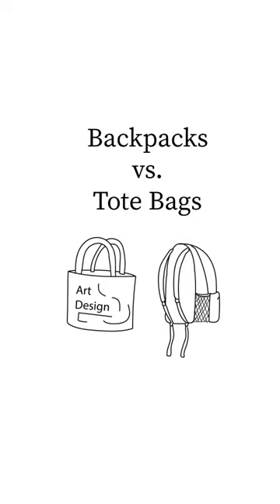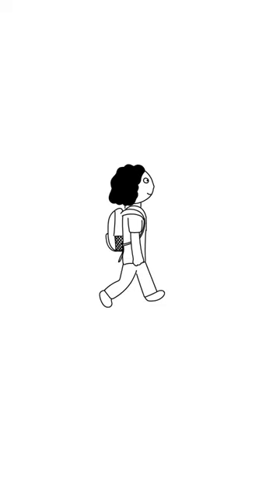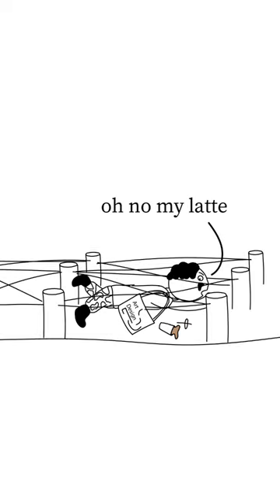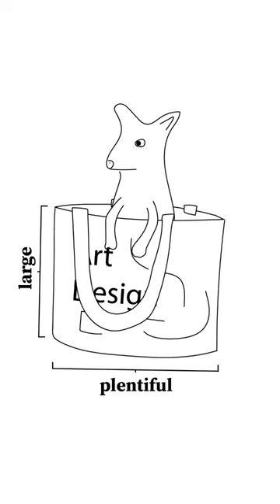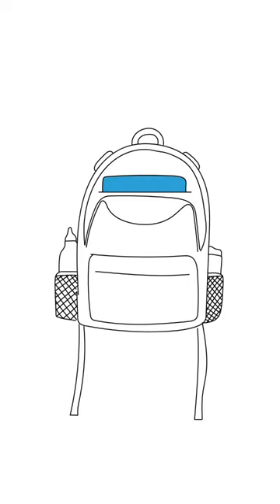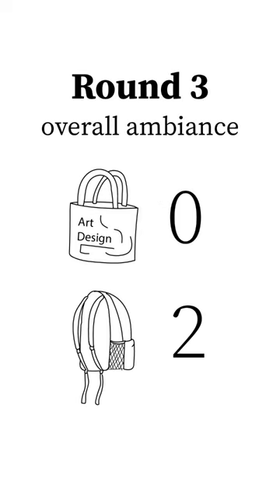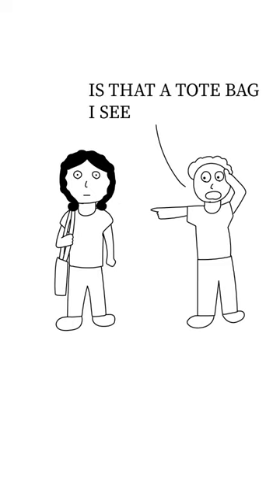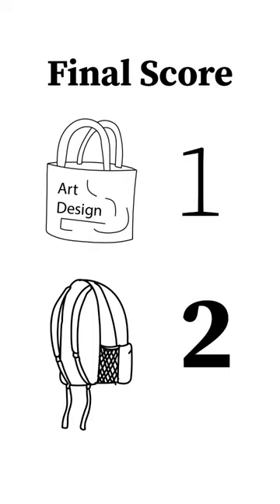Backpacks vs. Tote Bags